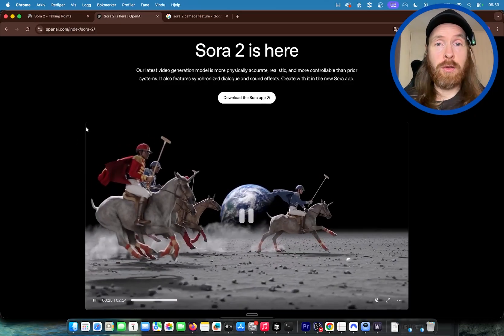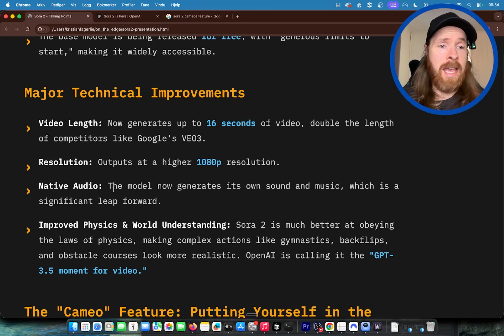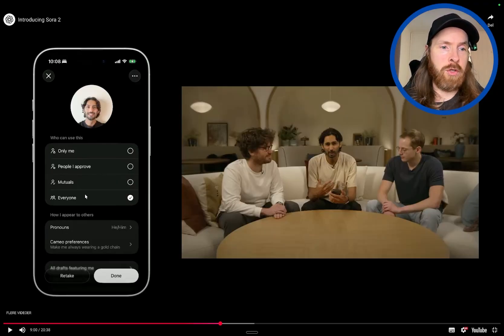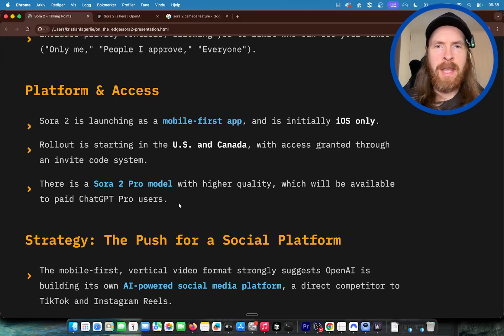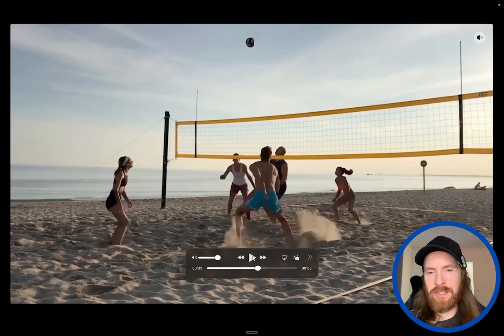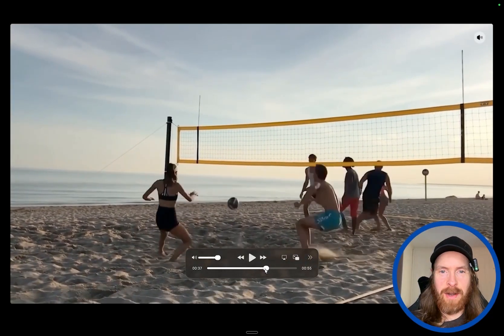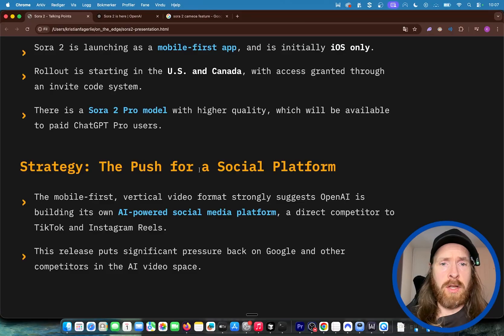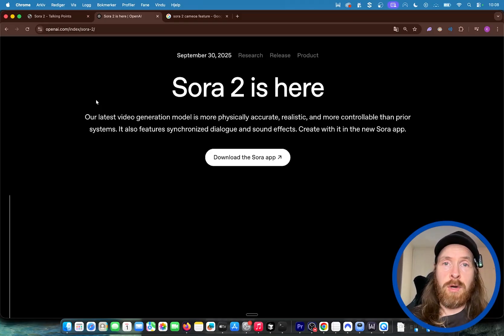Sora 2 | On The Edge #2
On The Edge will cover all new AI Releases from LLMs, Image Models, Video Models, Coding Agents ++